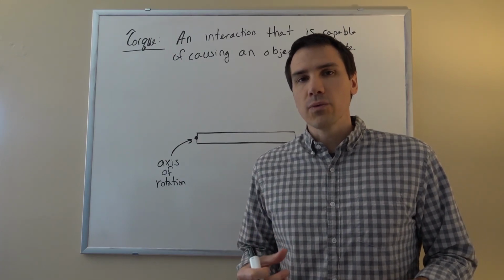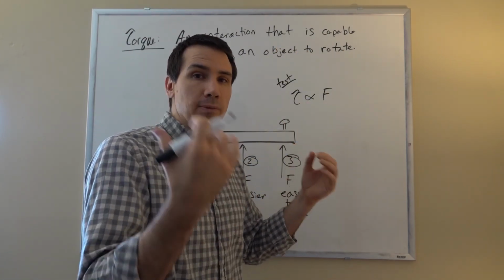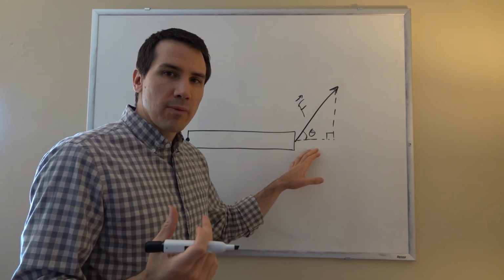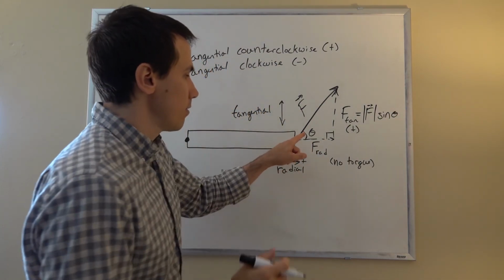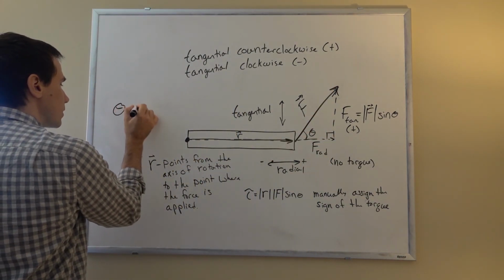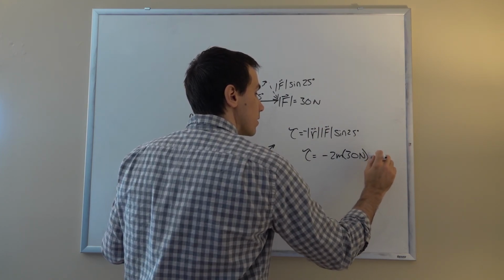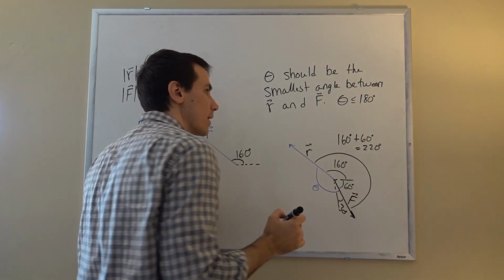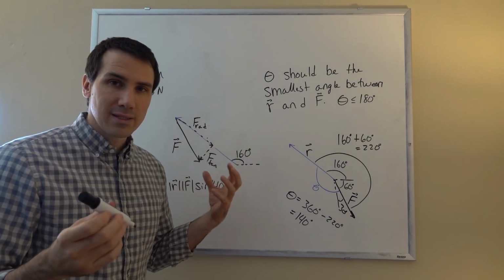Intro to Torque